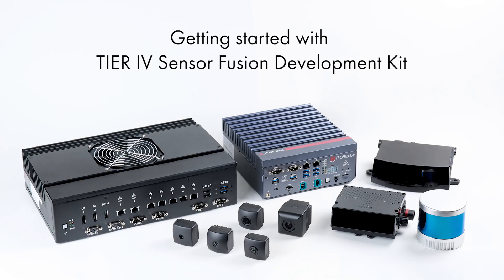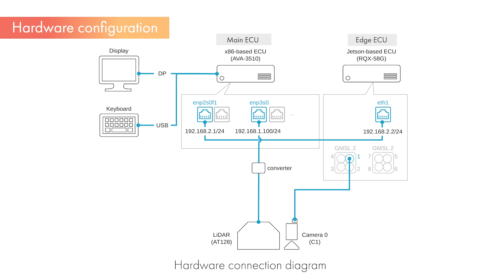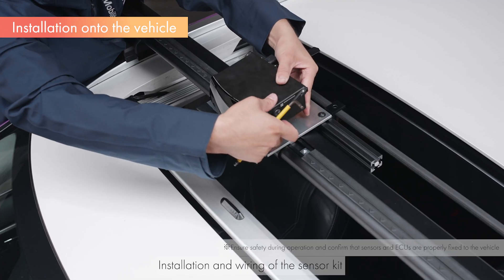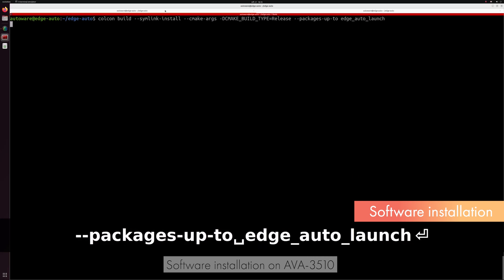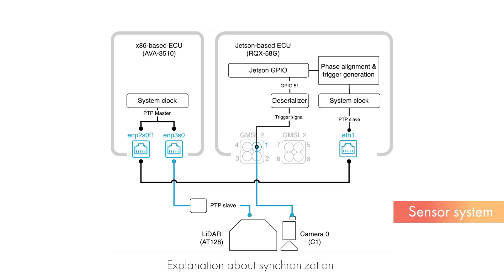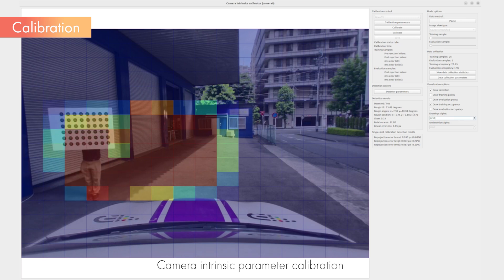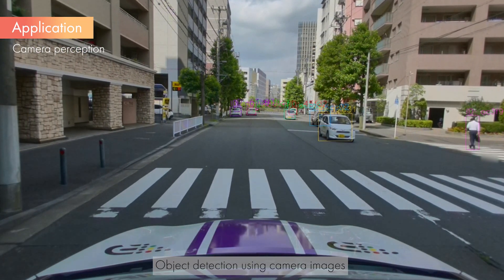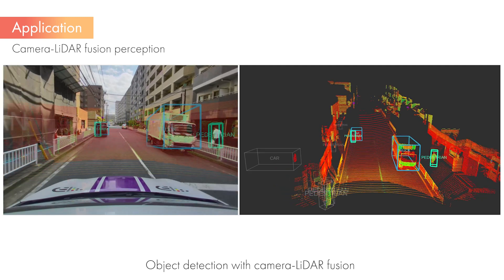Installation guide: Sensor fusion development kit (English)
0:10 Introduction
0:34 Hardware configuration
1:44 Installation onto the vehicle
2:25 Software installation
3:14 Sensor system
4:22 Calibration
5:50 Driving scene
5:58 Application
7:05 Contact us

The open-source software provided with the kit and the installation guide are available from the following GitHub repository

TIER IV stands at the forefront of deep-tech innovation, pioneering Autoware, open-source software for autonomous driving. With a comprehensive suite of platforms and services built around Autoware, TIER IV provides everything from software development and vehicle procurement to operational support. Through the Autoware ecosystem, TIER IV works with partners worldwide to shape the future of intelligent vehicles with open-source software, aiming to create mobility that is safer, more sustainable, and accessible to all.